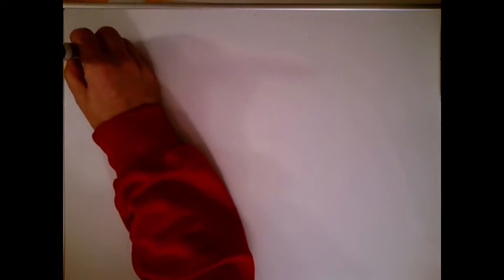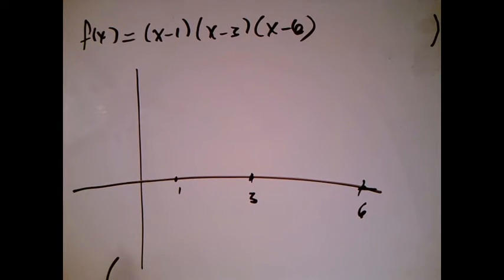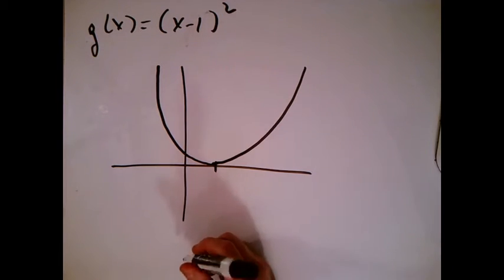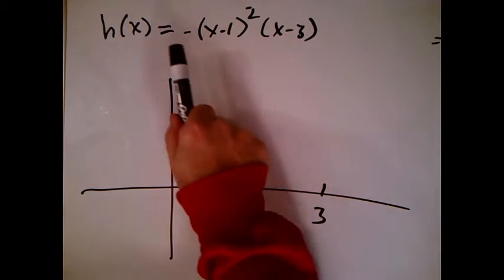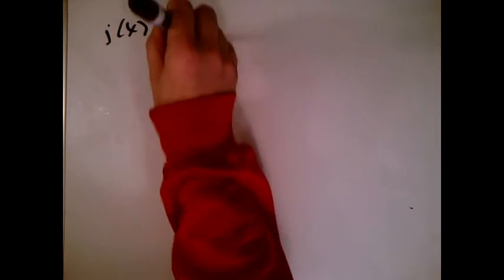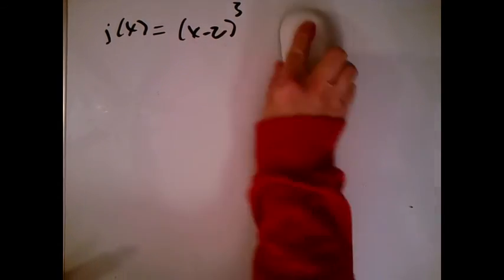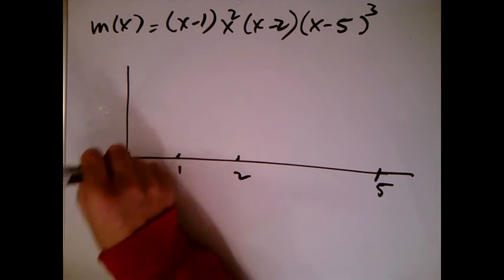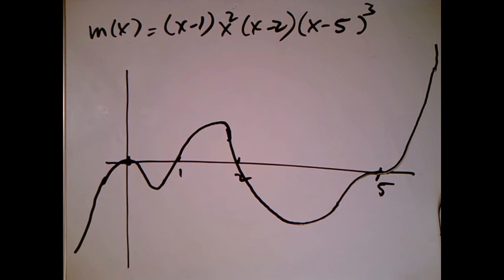GraphingAPolynomialFromFactoredForm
Graphing A Polynomial From Its Factored Form